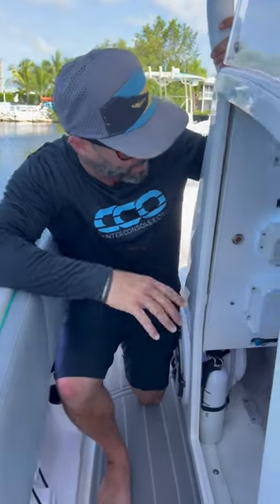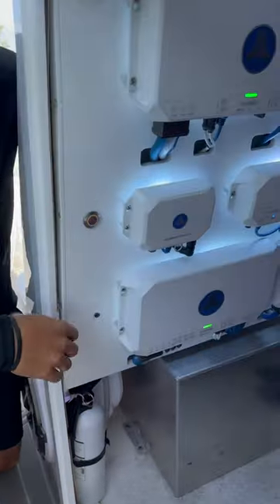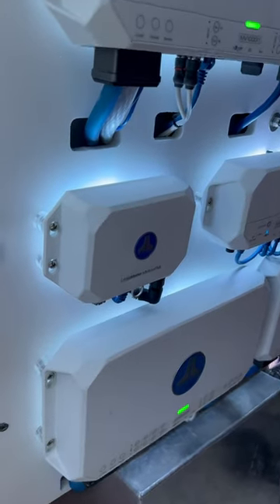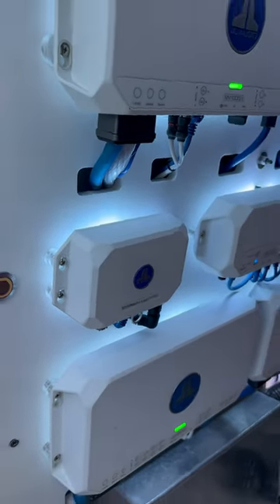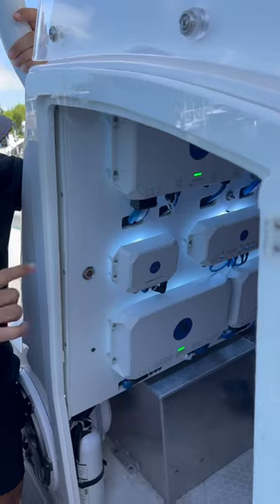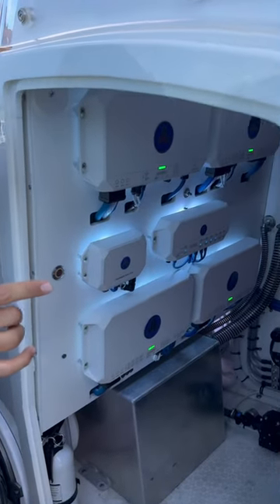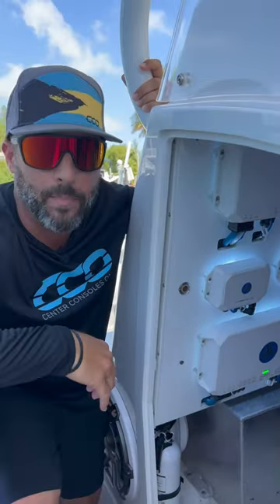JL Audio amp Integration